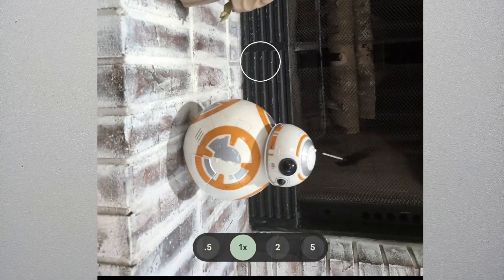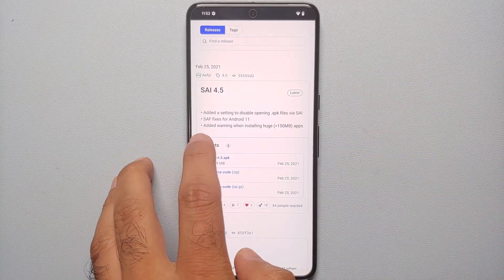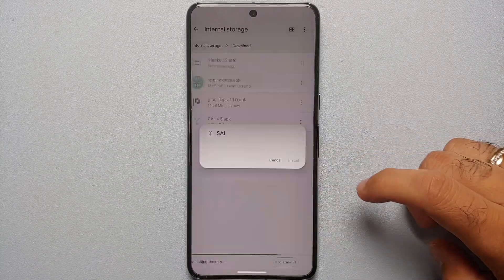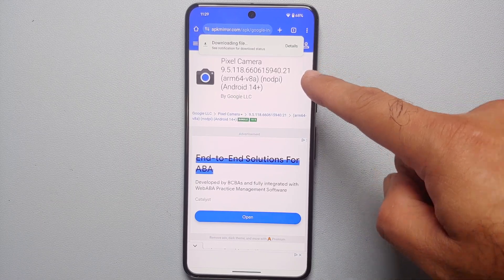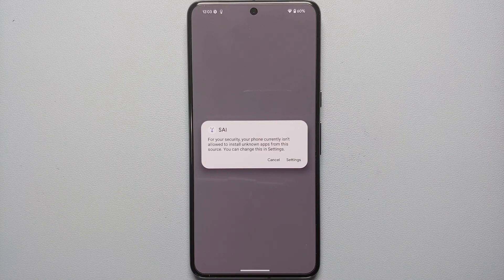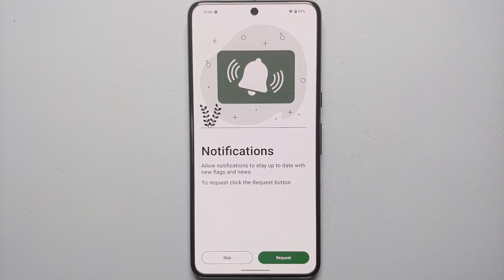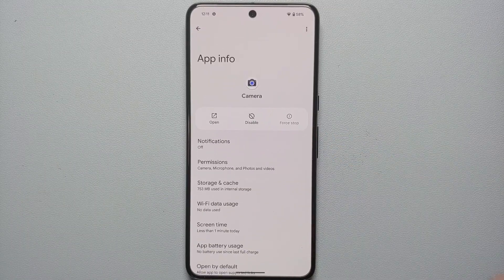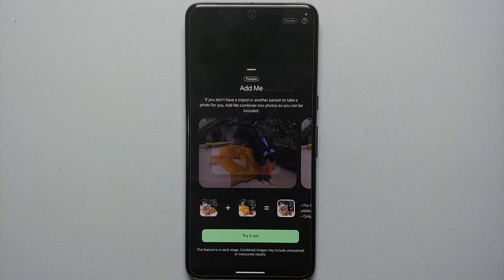Enable Pixel 9 "ADD ME" AI Feature on Pixel 8 Pro (Root Required)!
Do you want to learn how to enable the Pixel 9 "Add Me" AI feature for your Pixel 8 Pro? In this detailed video tutorial we will show you how to enable the Pixel 9 "Add Me" AI feature for your Pixel 8 Pro. You will need to be rooted on your Pixel 8 Pro.

*Enable Pixel 9 Add Me on Pixel 8 Pro Important Links*